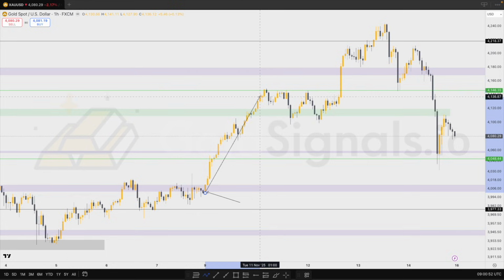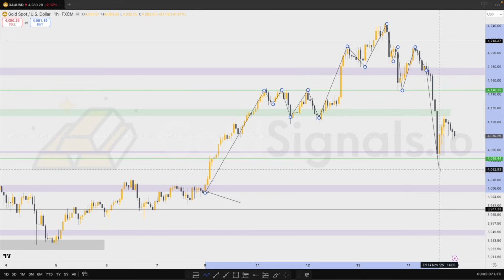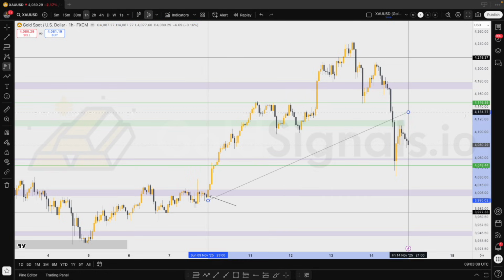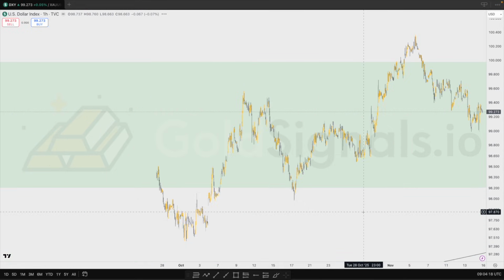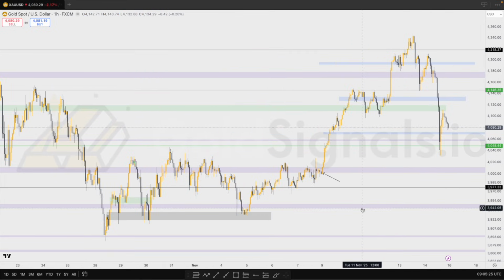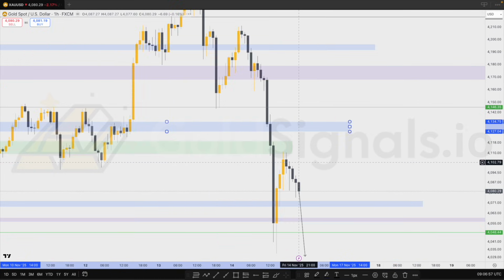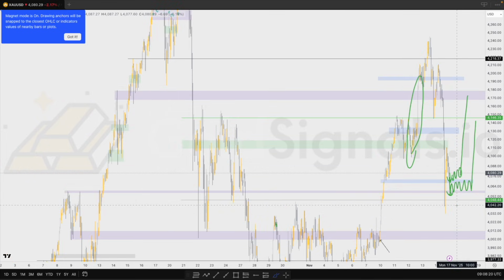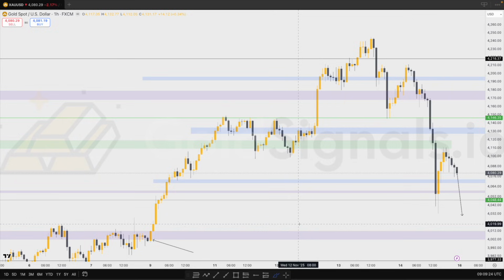GOLDSIGNALS.IO - Post Week Market Review (16/11/2025)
Post-Week/Start Of Week XAUUSD (Gold) Technical Analysis | Gold Price Forecast & Market Breakdown

In this week’s XAUUSD Technical Analysis, we break down the latest gold price movements and highlight the key trading levels shaping the market. Whether you’re a day trader, swing trader, or investor, this breakdown gives you the gold market insights you need to trade smarter.

🔍 What You’ll Learn:

💰 Gold Price Forecast – The latest outlook and price action analysis for XAUUSD.
📊 Key Support & Resistance Levels – Find out where buyers and sellers are most active.
📈 Market Trend Analysis – Is gold currently bullish, bearish, or consolidating?
⚡ Trade Setups & Actionable Insights – Get professional-grade analysis to guide your next move.

🎯 Why Watch:

Stay ahead of the market with expert insights that help you understand price action, identify reversals, and anticipate market momentum in Gold (XAUUSD).

💎 Don’t have access to our VIP signals yet?